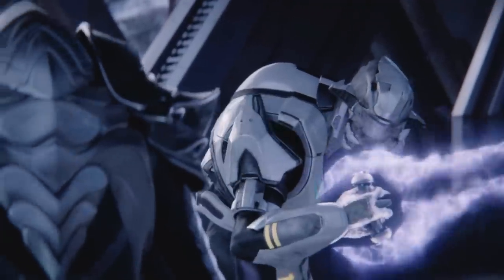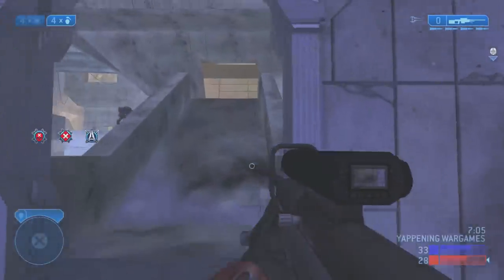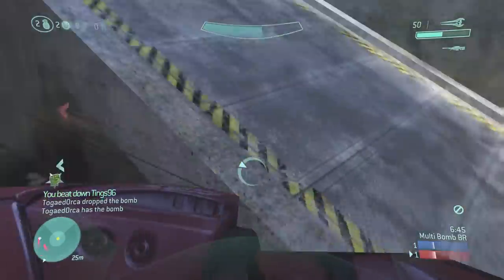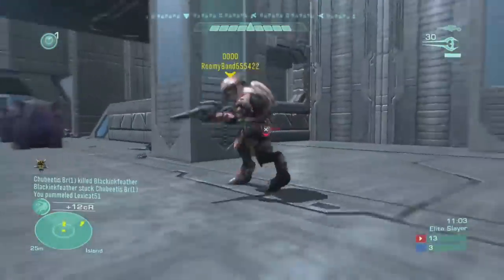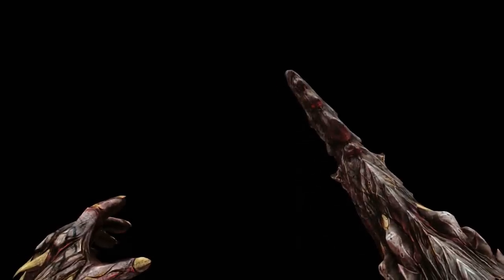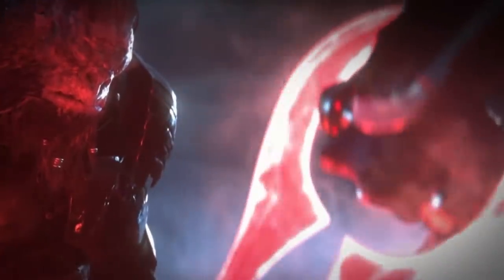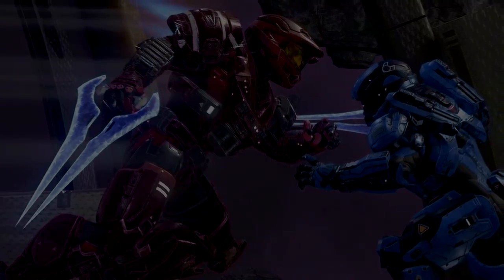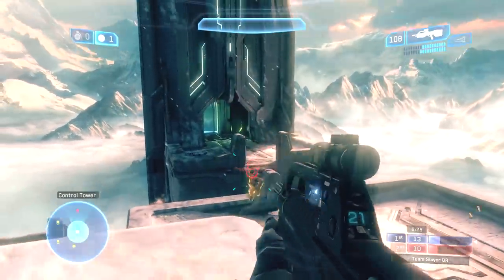The Evolution of Halo's Energy Sword | Let's take a look at every version of the Halo Energy Sword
In today's "history of" episode, we will be going over every iteration of the Halo Energy Sword starting with Combat evolved all the way up to Halo 5: Guardians!